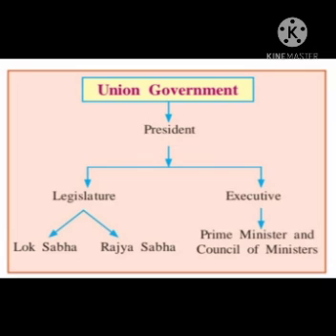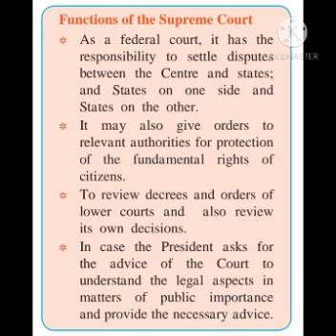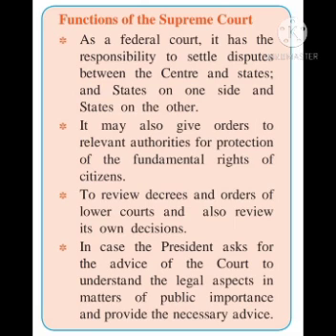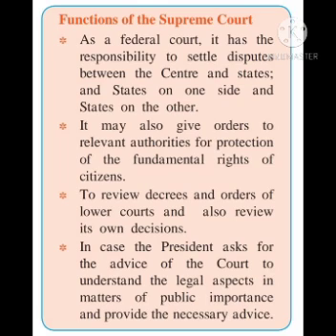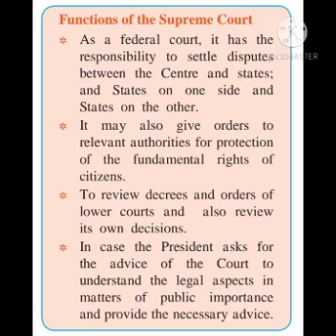8th Civics 20.01.2021